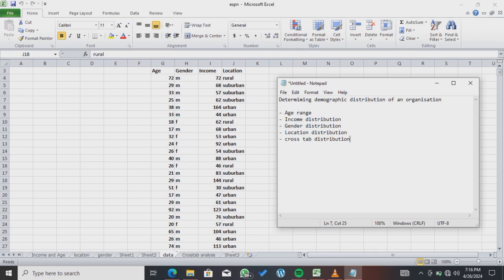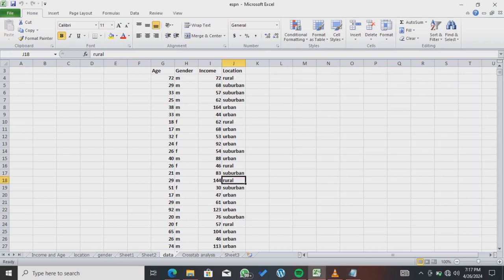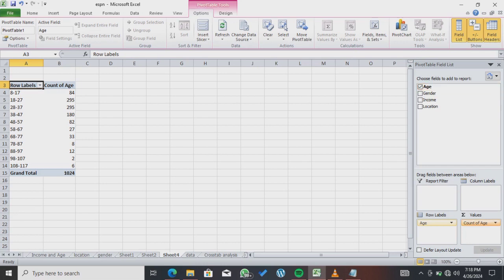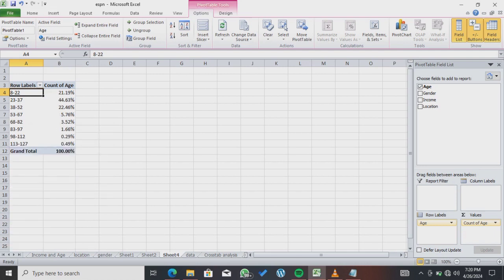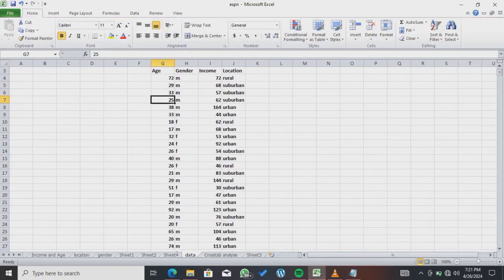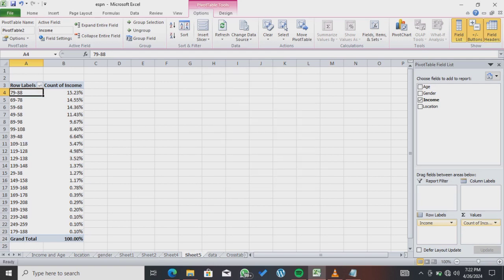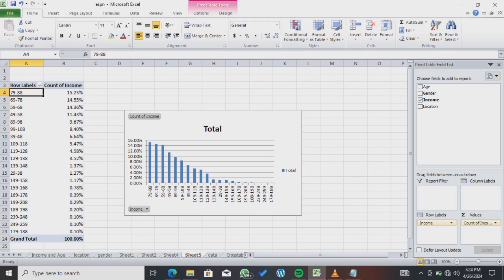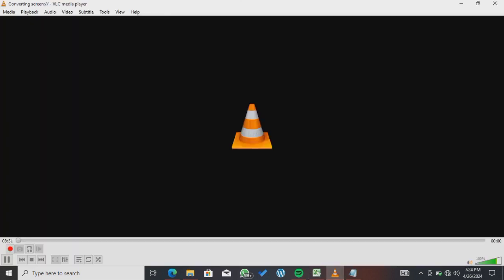Data Analysis on Excel Full Course Day 7